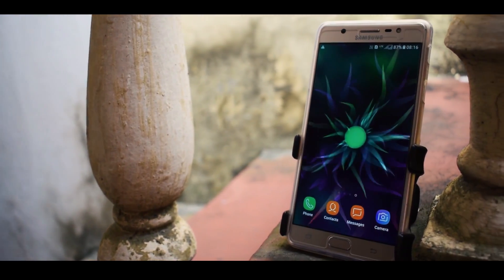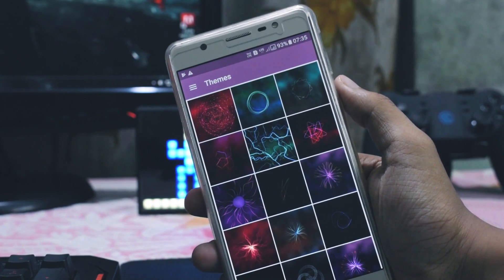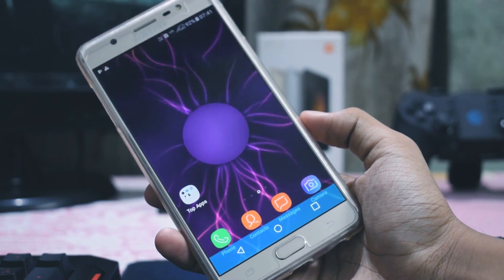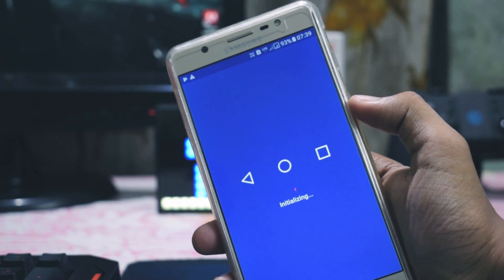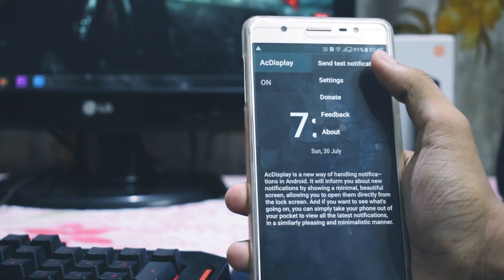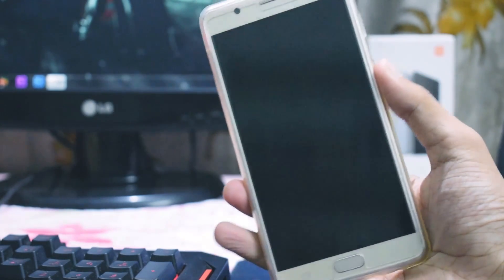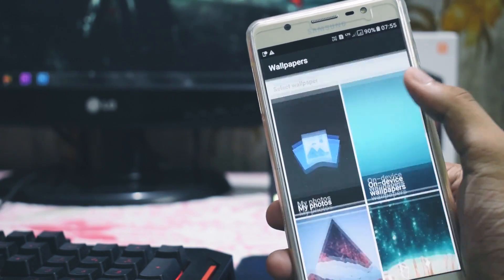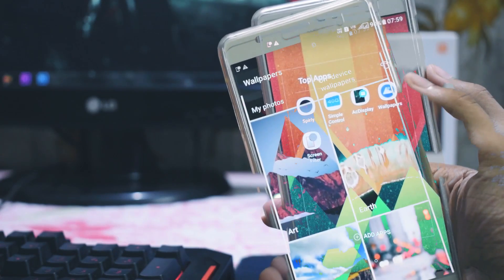TOP 5 NEW Most Useful Android Apps ! - August 2017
Hey What'sup guys Manas here and today I bring you guys a brand new video. In this video I have shown you 5 Most Useful app for 2017.

➲ AMAZING GEAR I USE TO MAKE VIDEOS???
DOWNLOAD LINKS

➲ CHECKOUT BigTechTv 's SOCIAL MEDIAS